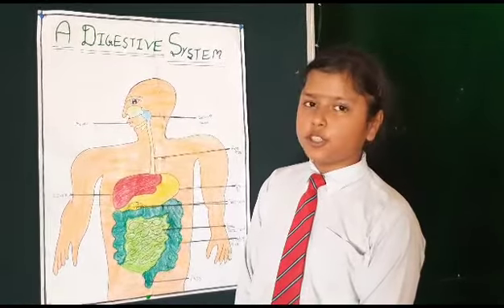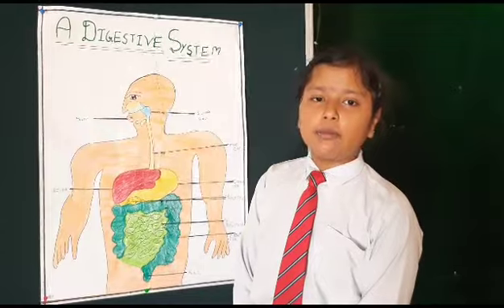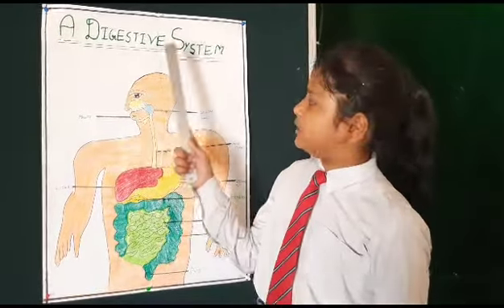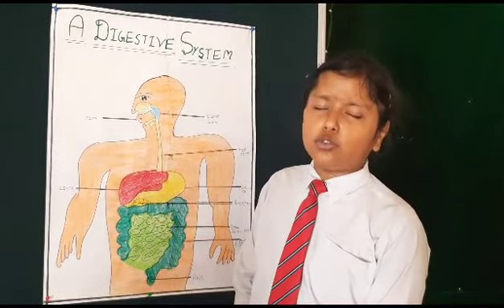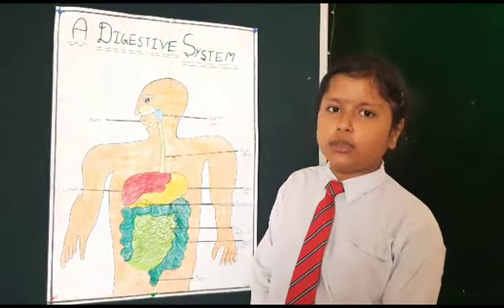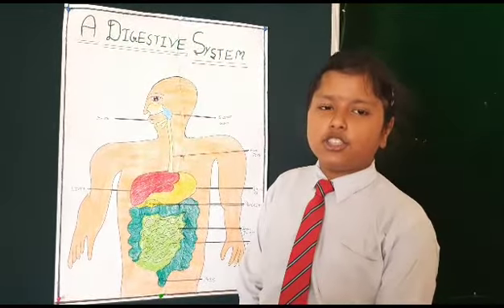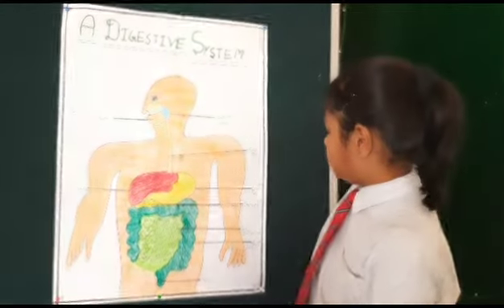सेंट जेवियर्स स्कूल खुटहन रोड शाहगंज